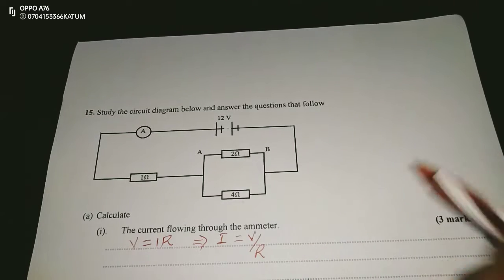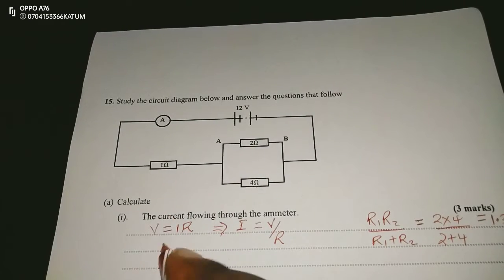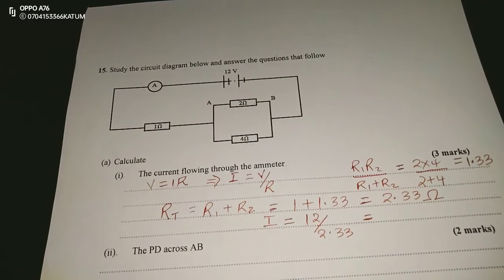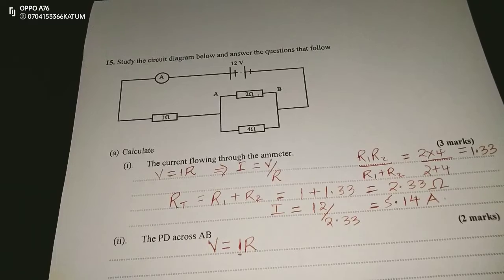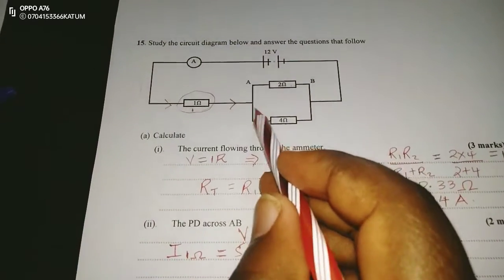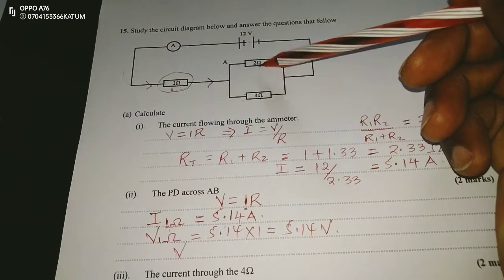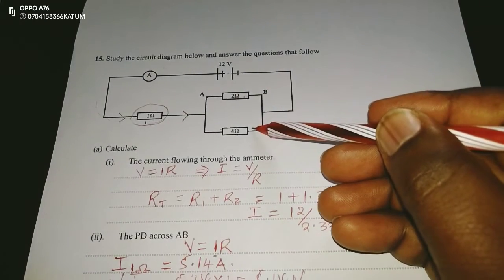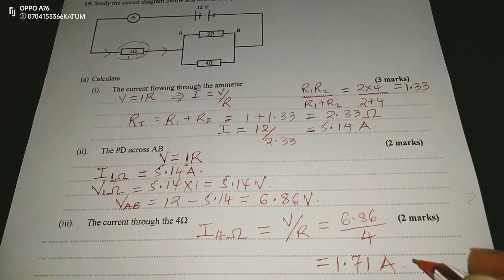CURRENT ELECTRICITY 2: RESISTOR NETWORKS